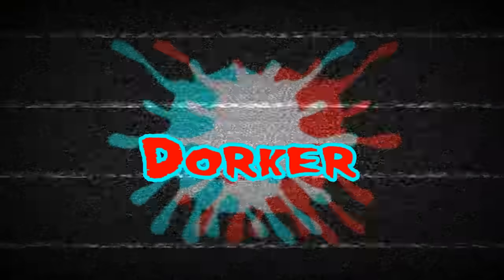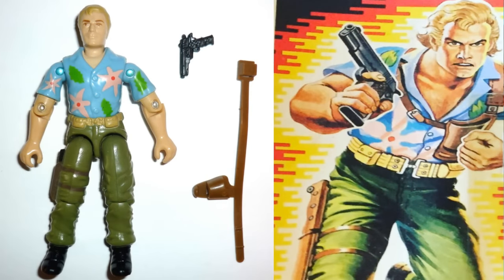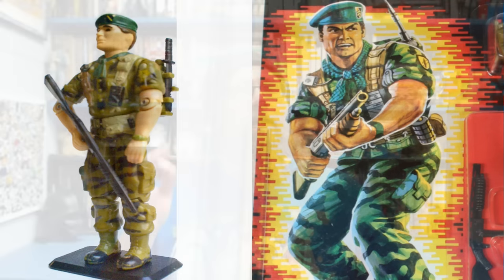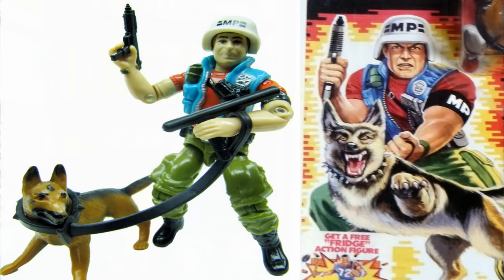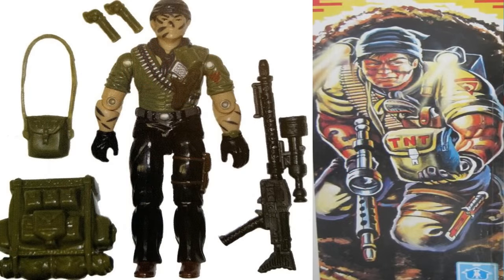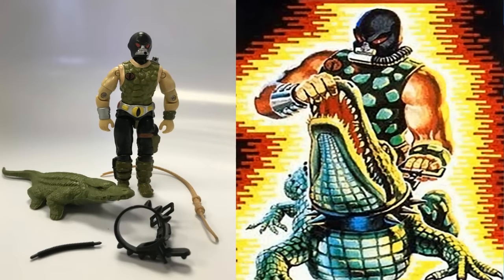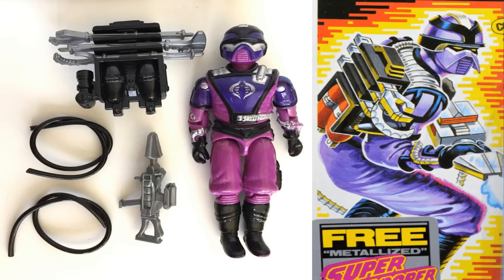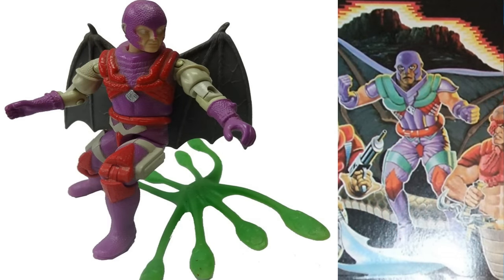Best G.I. Joe Figure Accessories (1987)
In this episode I take our monthly look at the BEST G.I. JOE FIGURE ACCESSORIES. This year I tackle the year 1987. The last two episodes each covered two years, what was so special about 1987 that is gets an episode by itself? Tune in to see why!